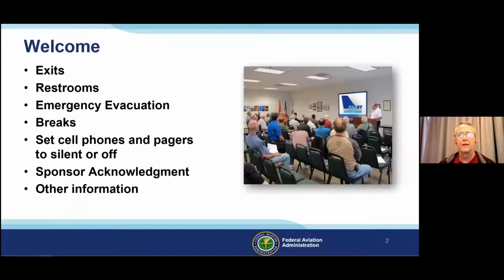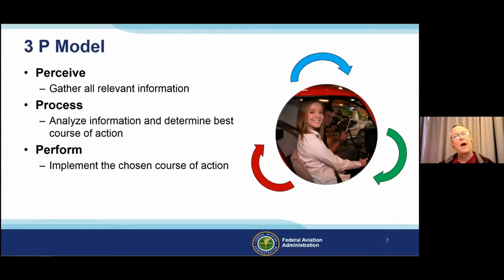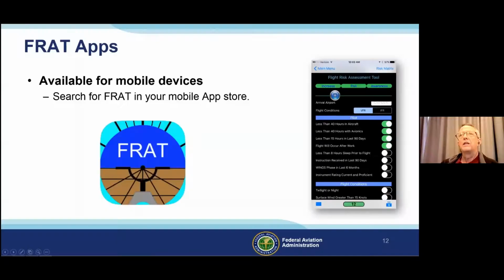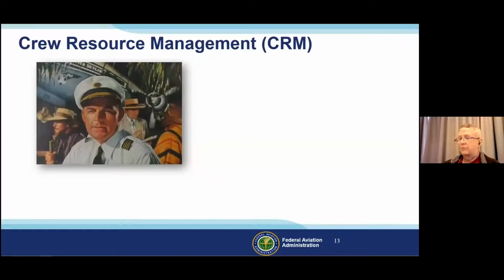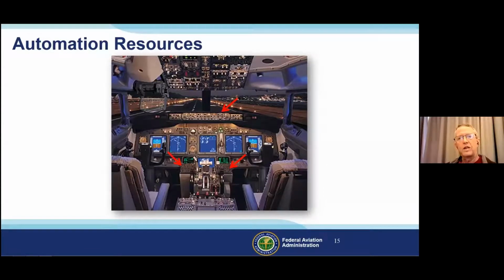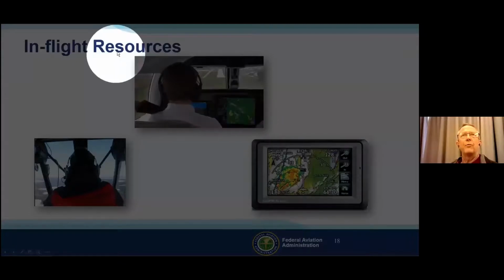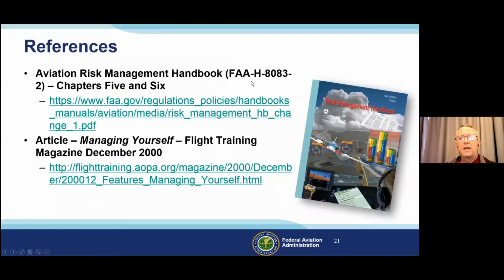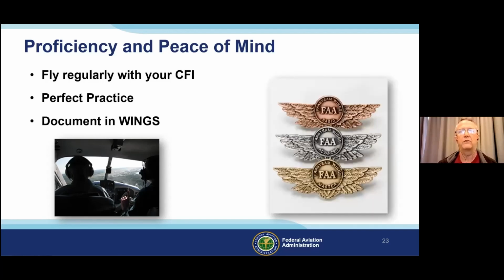Aeronautical Decision Making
My presentation of the FAA's Topic Of The Month for January, on Aeronautical Decision Making.